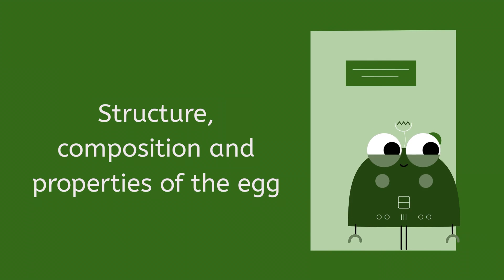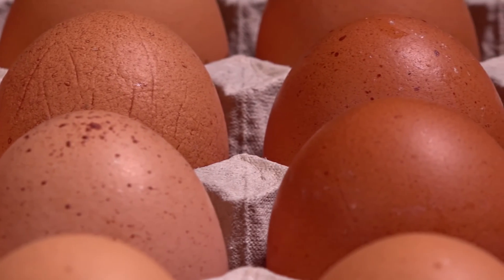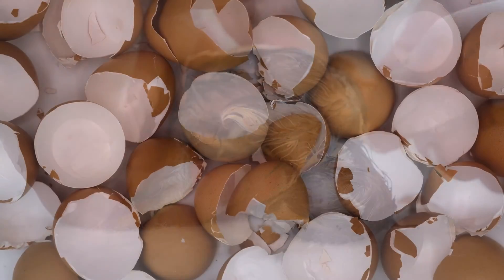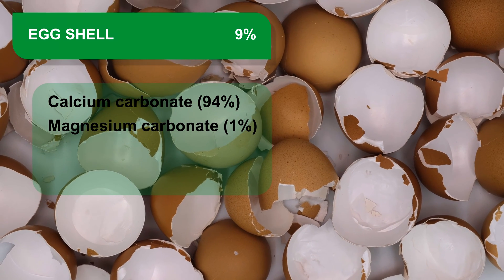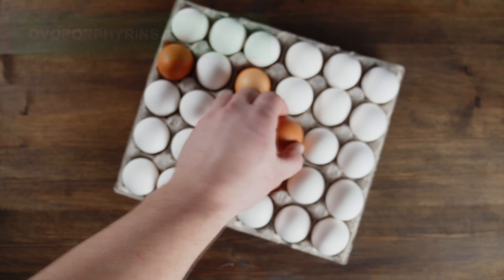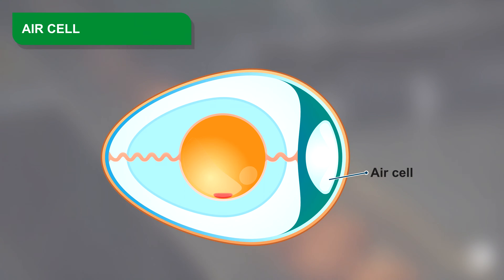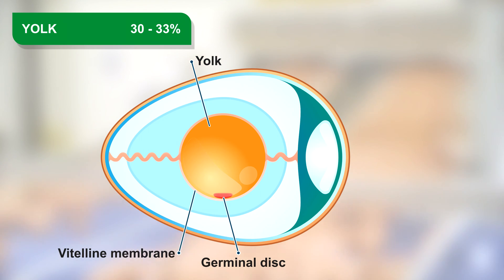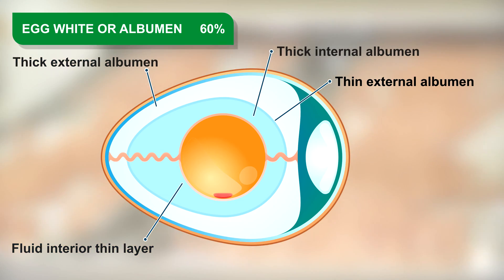🥚 The structure, composition and properties of the egg. 🥚 The egg a great design of nature.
Tips on the structure, composition and properties of the egg

With this article, Zucami’s technical team intends to present TIPS that help our customers to know the structure, composition and properties of eggs.

Eggs are a high nutritional and culinary food. In addition, it comes in the best possible packaging, resistant, natural and optimal for storage.

The success of this egg formation process is based on the hens being fed with high quality nutrients and kept in a situation of environmental comfort and optimal health.

🥚The egg. A great design of nature

The structure of the egg is designed by nature to protect and maintain the embryo from which the chick would emerge after hatching and therefore its contents have an enormous nutritional value.

Egg structure

🥚EGG SHELL

It represents 9% of the egg weight and is composed of calcium carbonate (94%), magnesium carbonate (1%), calcium phosphate (1%) and organic matter (4% protein).

Its color depends of the presence of a pigment composed of ovoporphyrins, linked to the breed of the hen.

On its surface there are numerous pores (between 7,000 and 15,000) that facilitate gas exchange between the inside and outside of the egg.

🥚AIR CELL

This space is formed by the albumen contraction after laying and forces the separation of the membranes.

🥚YOLK

It represents 30 to 33% of the egg weight and is made up of multiple layers of white and yellow yolk, a germinal disc, a vitelline membrane and latebra.

Contains the germ cells, where fertilization and later embryonic development takes place.

🥚EGG WHITE OR ALBUMEN

It represents approximately 60% of the total weight of the egg. It is composed of 4 layers that form the so-called “albuminoid sac”, whose function is to protect the yolk.

🥚TESTACEOUS MEMBRANES

They are on the inner side of the shell, and represent approximately 3% of the egg’s weight.

In terms of nutritional value, eggs are one of nature’s most nutritious and economical foods. It is considered one of the most complete foods because of the balanced proportion of proteins, fats, carbohydrates, minerals and vitamins it contains.

Eggs, a recommended food in the diet.

Eggs are one of the most complete foods and a basic ingredient in food and cooking.

It has the best quality proteins, which means, the ones that most closely resemble the ones our body needs.

Two medium eggs (about 100 grams of edible part) are considered a ration for an adult, and one egg for a child up to 9 years of age.

One portion (two eggs) provides 7% of the necessary daily calories and proteins of high biological value, which are necessary and easily assimilated by the body.

White and brown eggs, just as nutritious

There is no nutritional difference between white and brown eggs.

The color of the shell depends on the breed of the hen laying the eggs.

Hens of brown commercial breeds lay colored eggs, and white hens lay white eggs.

Egg freshness

One way to evaluate the freshness is checking the consistency of the egg white

A fresh egg has two zones in the white; a more consistent one and a liquid one, which are well distinguishable.

When the egg is fresher, the dense white is tighter and more jelly-like and loses that firmness as it loses freshness.

The height of the yolk is another indicator of freshness.

A fresh egg has a hemispherical yolk above the dense white, and both have a height that stands out above the liquid white.

When the egg loses freshness, the yolk membrane also becomes less firm and the yolk flattens, until it is completely flattened, with its profile barely standing out from the white.

Another way to evaluate freshness is the height of the air space. Between the membrane and the shell). The smaller the air space, the fresher the egg.